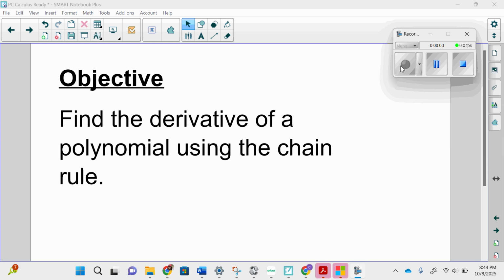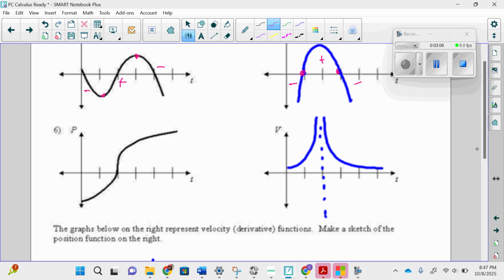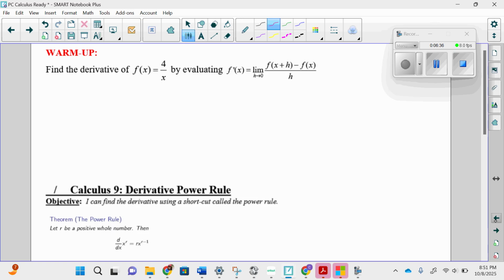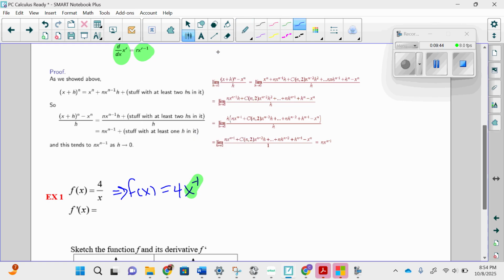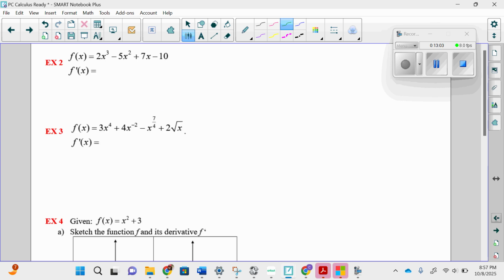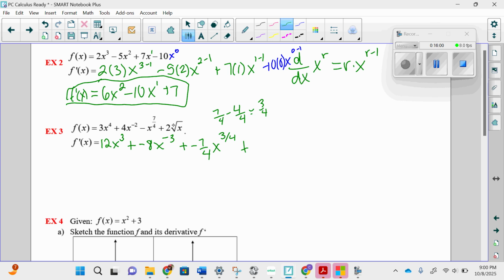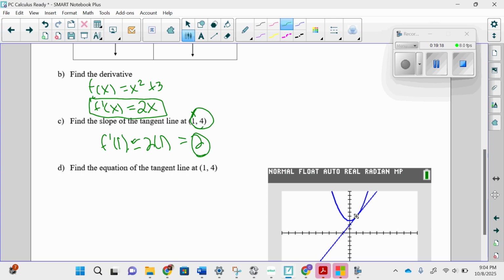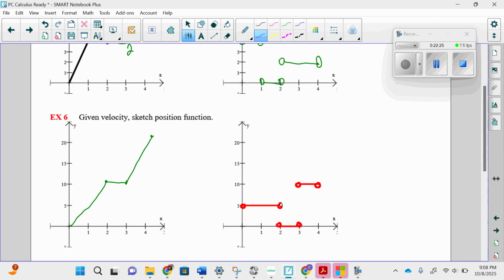Power Rule Video